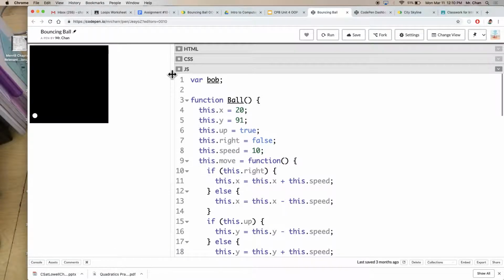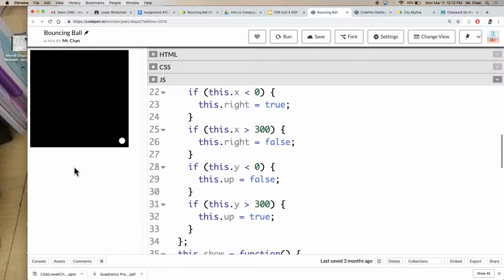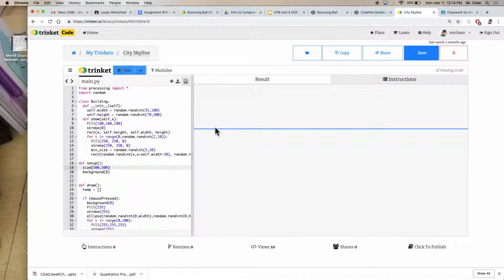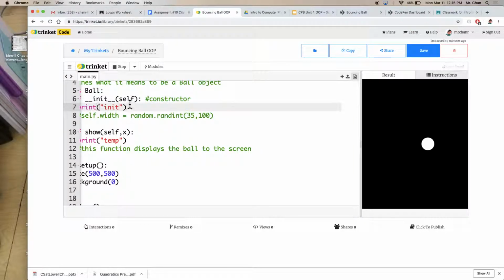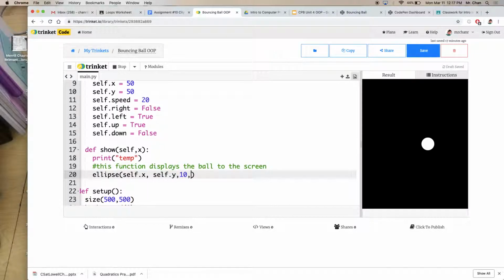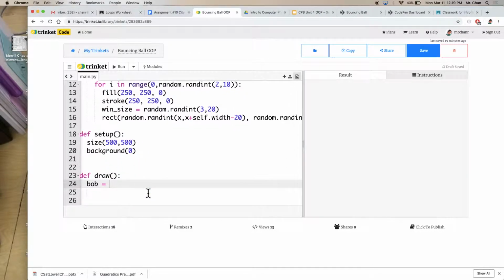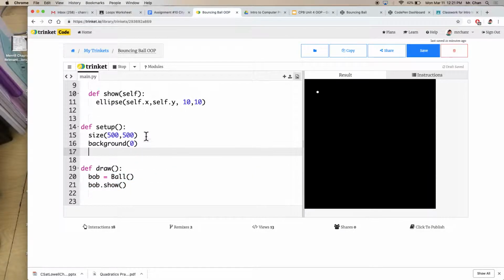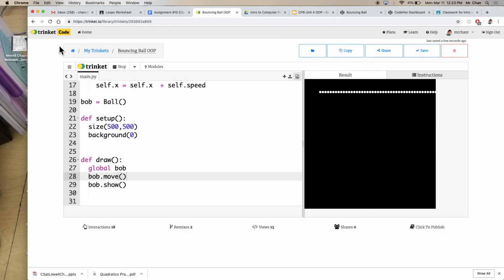Block 4 OOP Python Ball